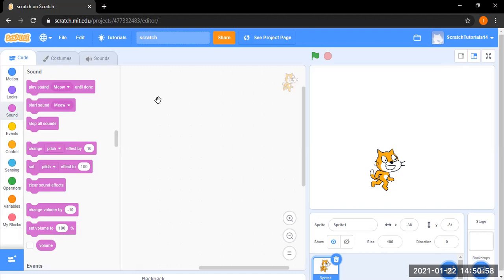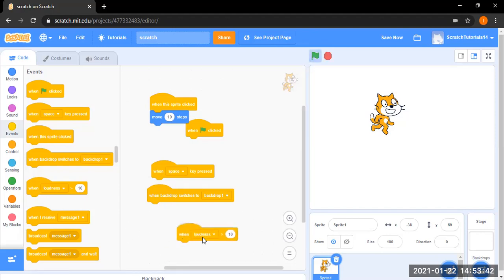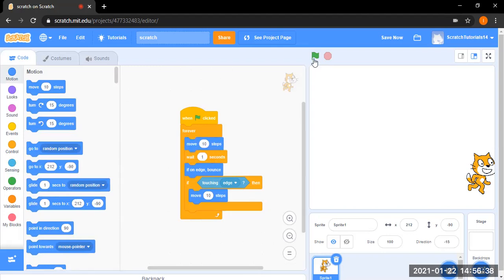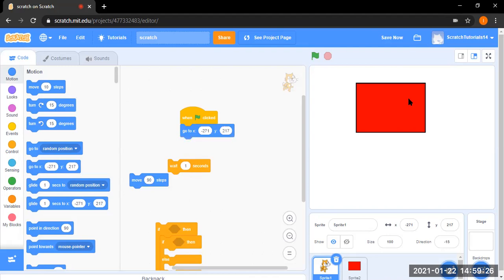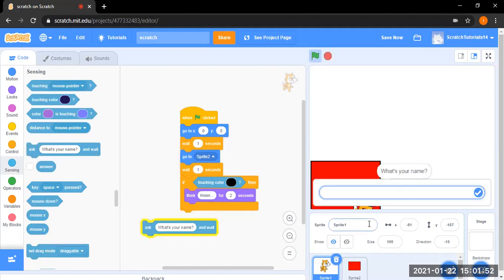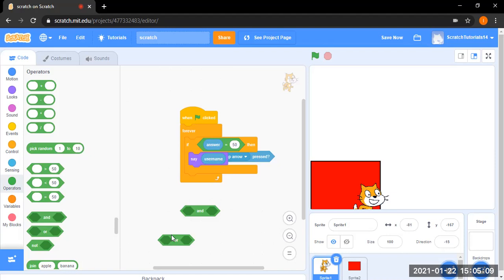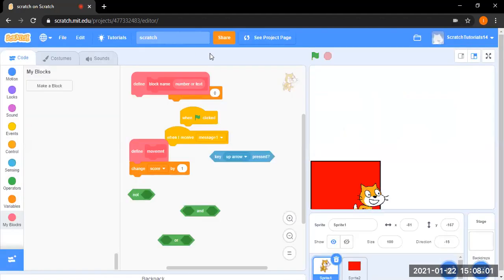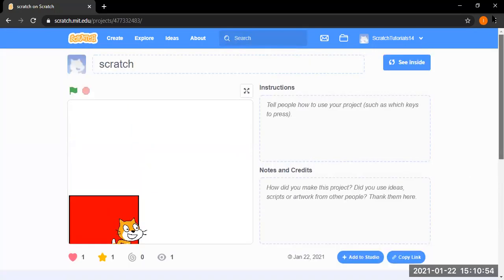Scratch Introduction - Sounds, Events, Control, Sensing, Operators, Variables, My Blocks, etc.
Your ultimate Scratch Guide! Introduces Codes: Sounds, Events, Control, Sensing, Operators, Variables, My Blocks. Also includes explanation about File, Edit, Change Language, Extensions, Explore, Sharing Projects, Loving and Starring Projects, Remixing Projects, Commenting and Seeing Inside.